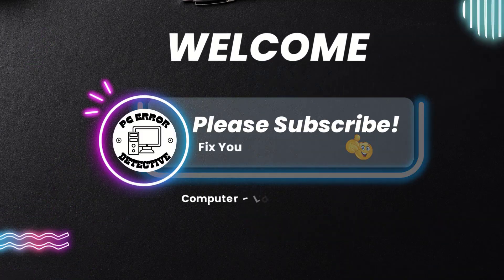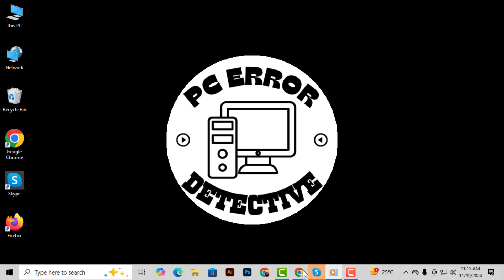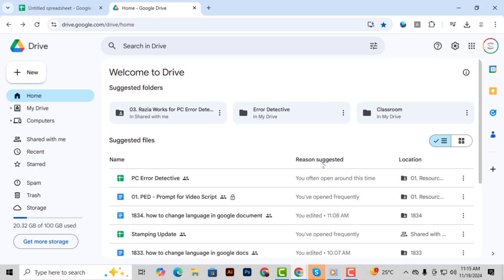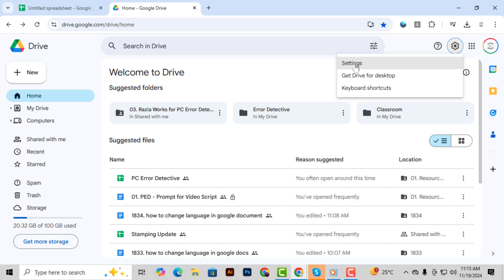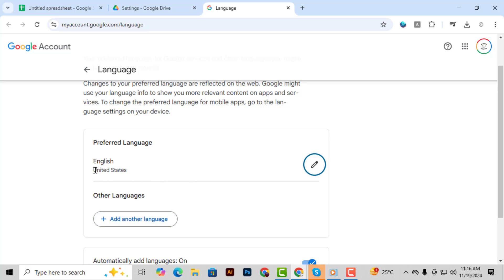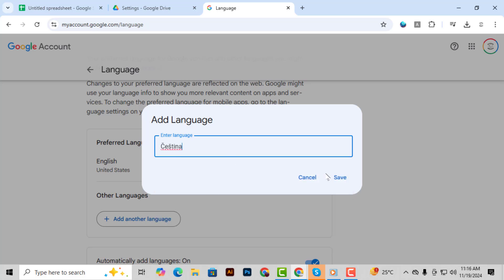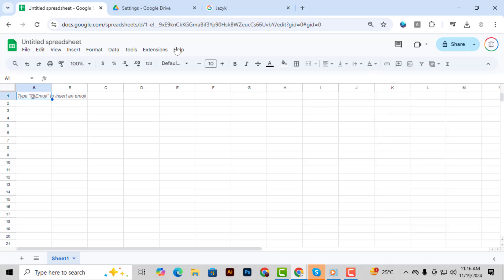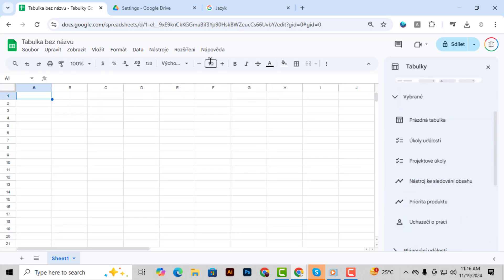How to Change Language in Google Document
Changing the language in Google Docs allows you to work in your preferred language for editing, spell check, and other features. It is helpful when collaborating with others who use different languages or when you need the document to reflect a specific language setting. In this video, we'll guide you step-by-step on how to change the language in Google Docs.

• Change language in Google Docs
• Set language for Google Docs
• Google Docs language settings
• How to switch language in Google Docs
• Change document language in Google Docs